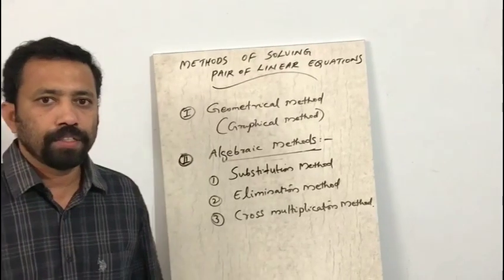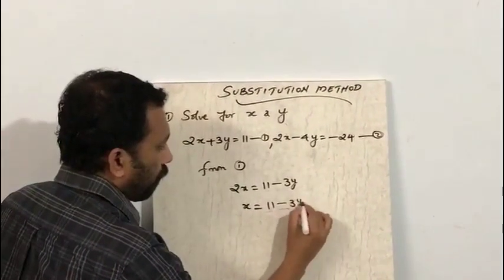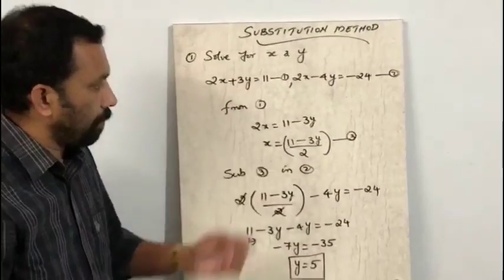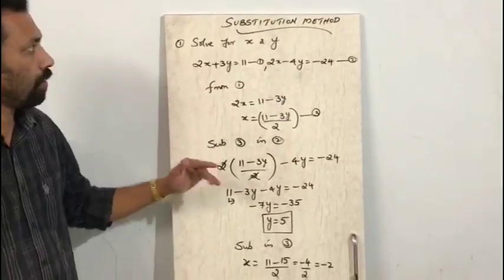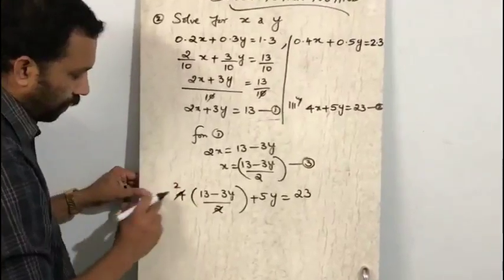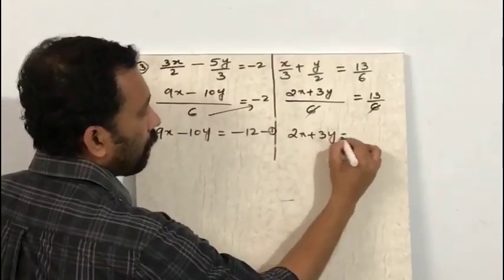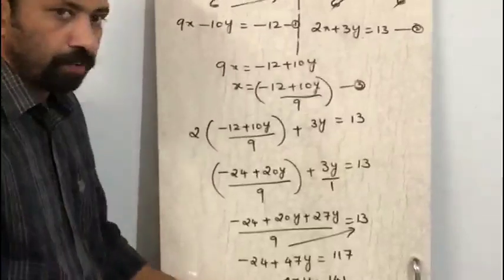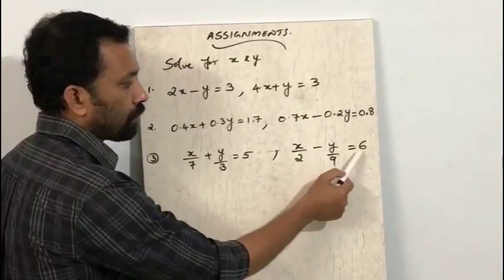Mathematics (Part 8) - Online Study Material for Class X Students